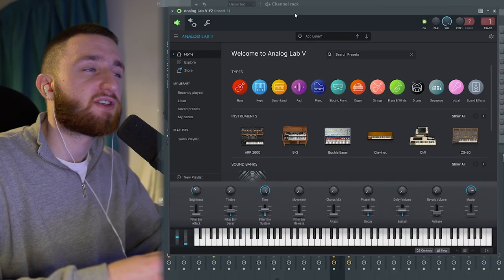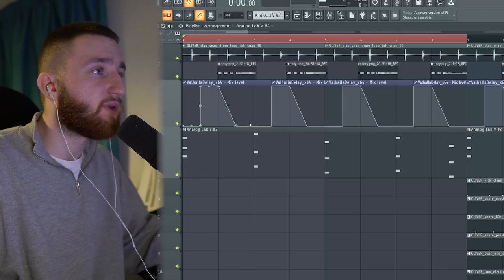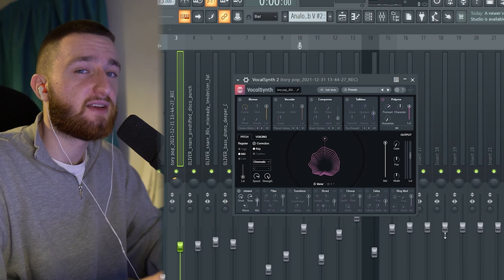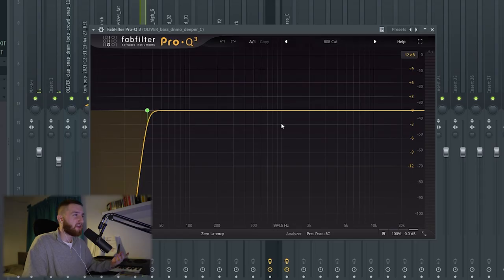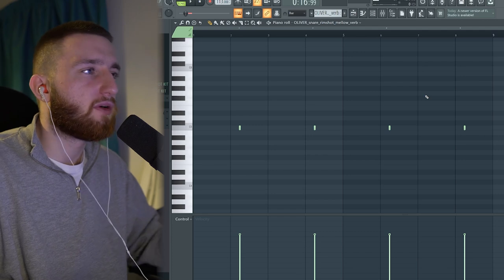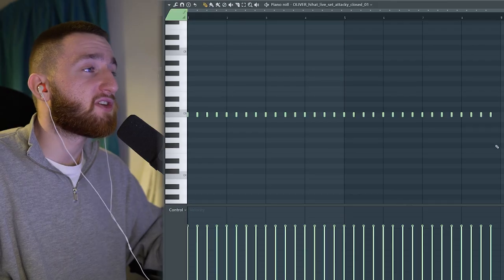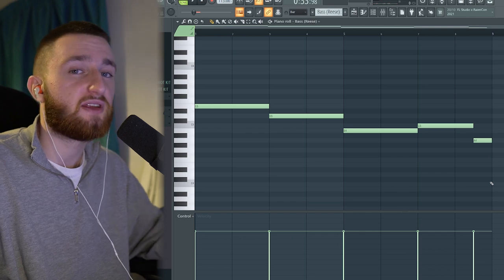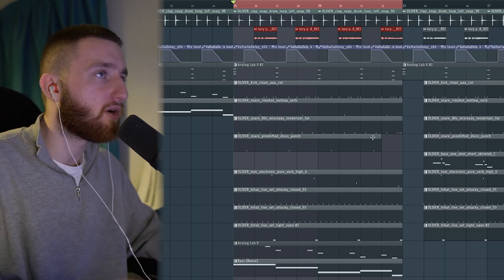how to make an 80's synth pop beat for tory lanez (crazy delay trick for your melodies!?)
how to make an 80's synth pop beat for tory lanez (crazy delay automation trick!?)